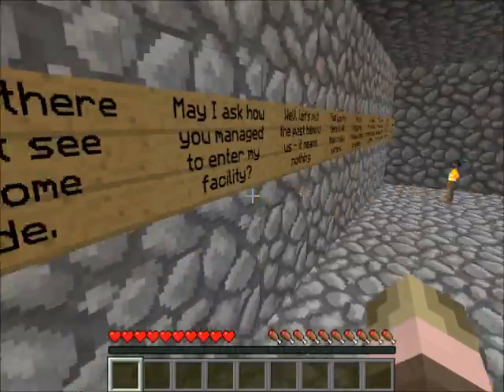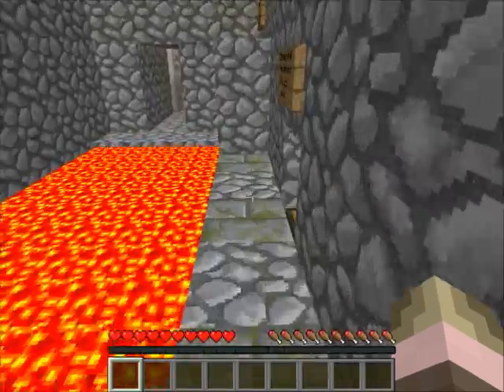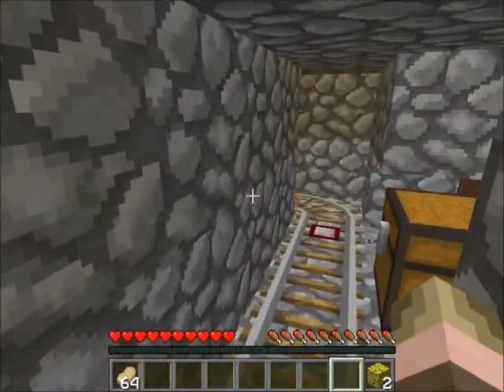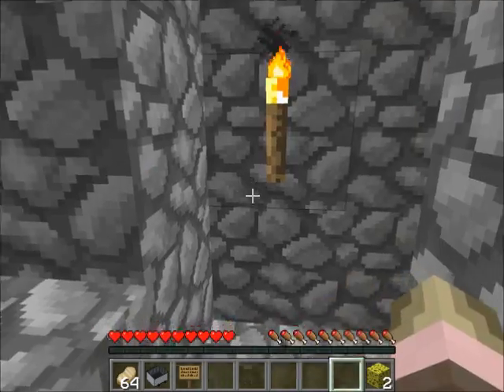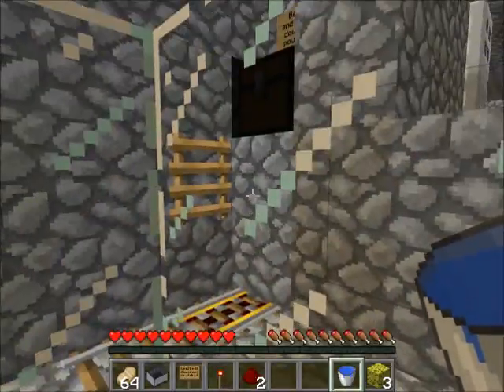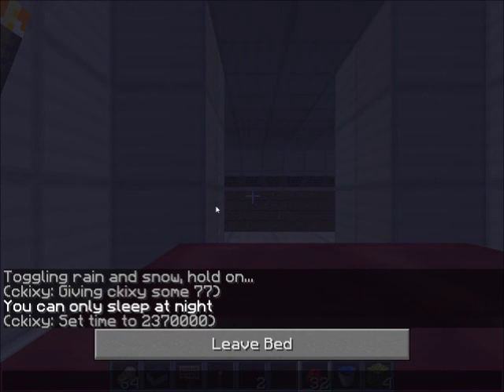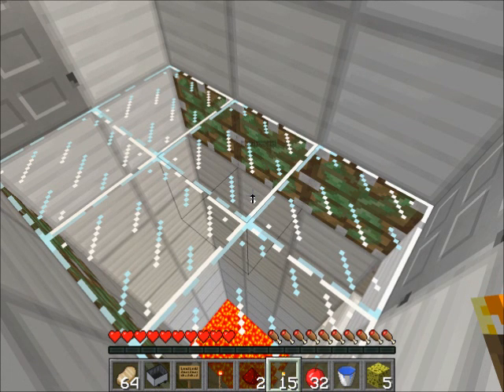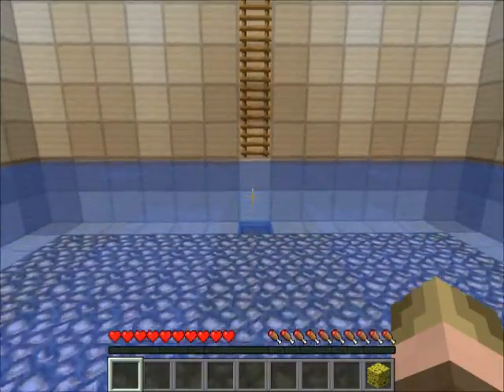coordination with ak47adultswim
this is a co-op mape created my nopefully and my co-op parners youtube is ak47adultswim the map link is right here hope you injoy